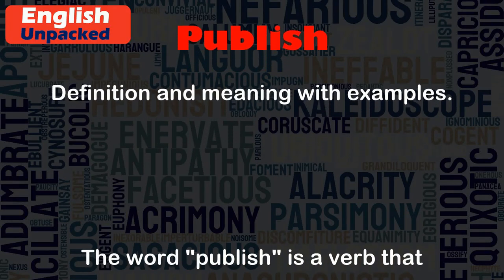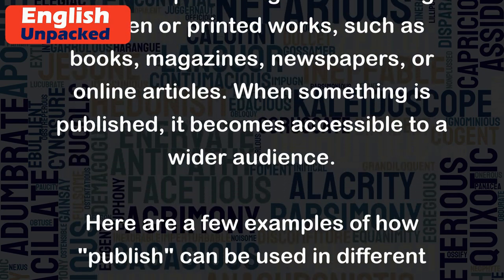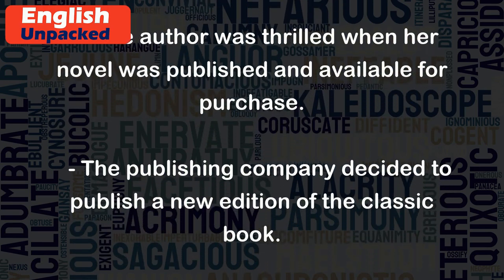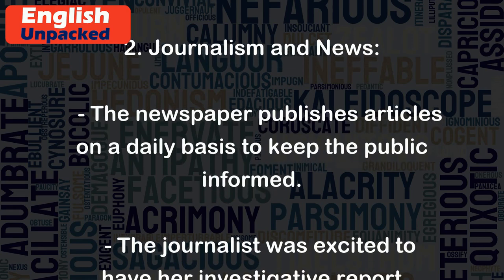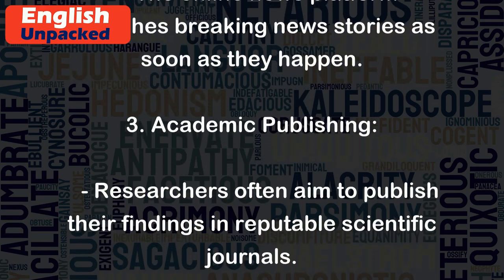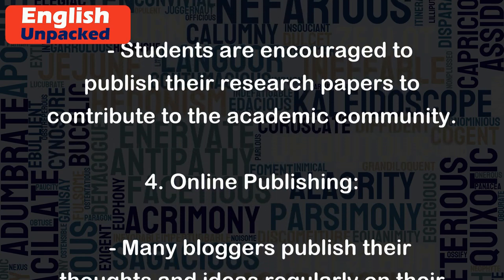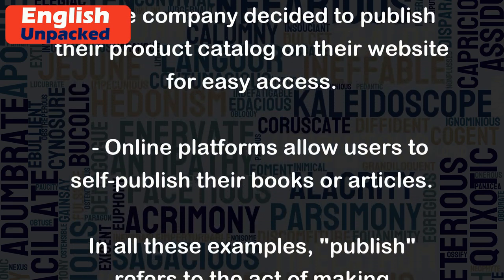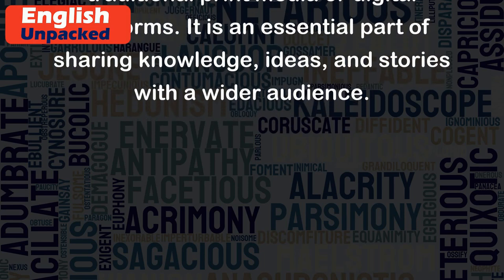Publish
The word "publish" is a verb that means to make information or content available to the public. It involves the act of producing or distributing written or printed works, such as books, magazines, newspapers, or online articles. When something is published, it becomes accessible to a wider audience.
Here are a few examples of how "publish" can be used in different contexts:
1. Book Publishing:
   - The author was thrilled when her novel was published and available for purchase.
   - The publishing company decided to publish a new edition of the classic book.
   - The book was published in multiple languages to reach a global audience.
2. Journalism and News:
   - The newspaper publishes articles on a daily basis to keep the public informed.
   - The journalist was excited to have her investigative report published in a prestigious magazine.
   - The online news platform publishes breaking news stories as soon as they happen.
3. Academic Publishing:
   - Researchers often aim to publish their findings in reputable scientific journals.
   - The professor published a groundbreaking study in the field of psychology.
   - Students are encouraged to publish their research papers to contribute to the academic community.
4. Online Publishing:
   - Many bloggers publish their thoughts and ideas regularly on their personal websites.
   - The company decided to publish their product catalog on their website for easy access.
   - Online platforms allow users to self-publish their books or articles.
In all these examples, "publish" refers to the act of making information or content available to the public, whether through traditional print media or digital platforms. It is an essential part of sharing knowledge, ideas, and stories with a wider audience.